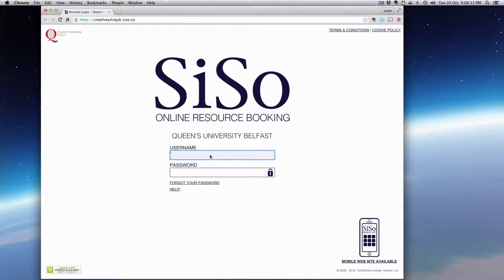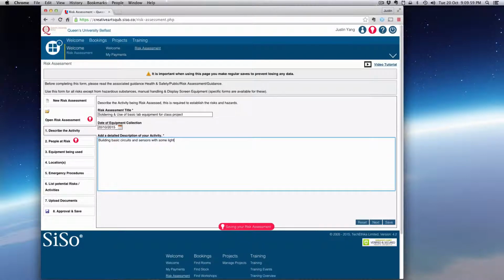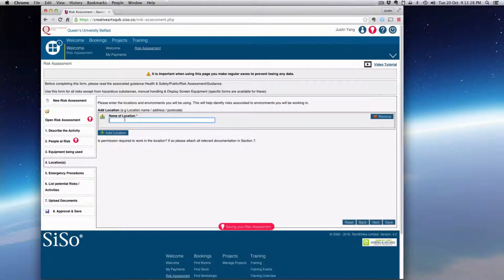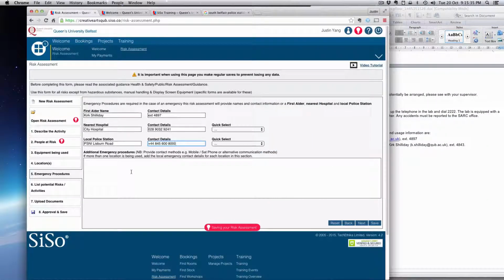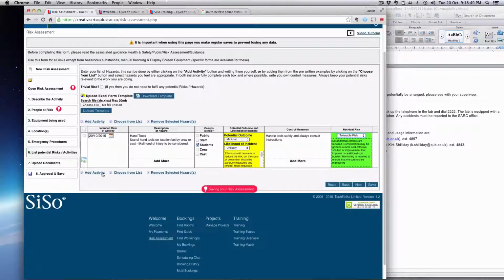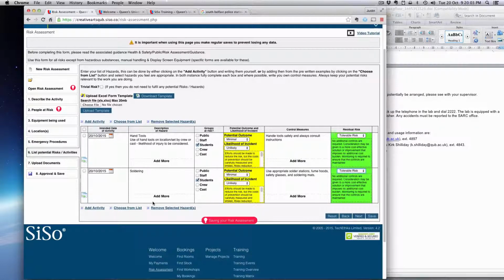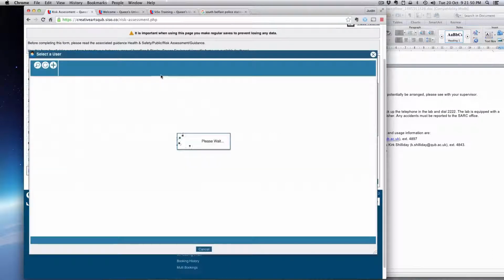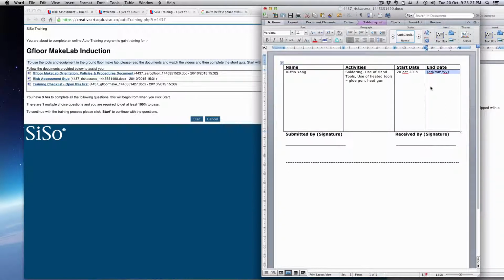QUB Risk Assessment